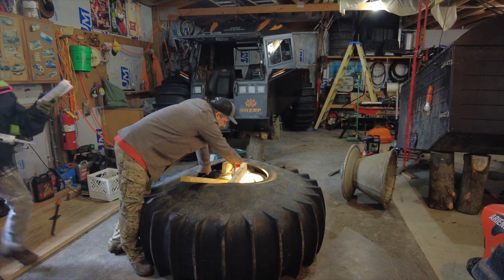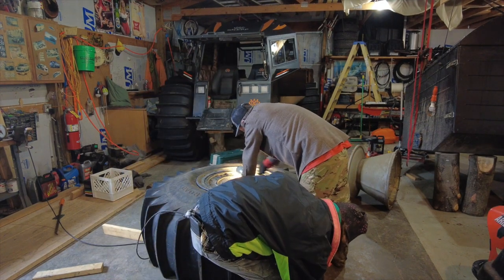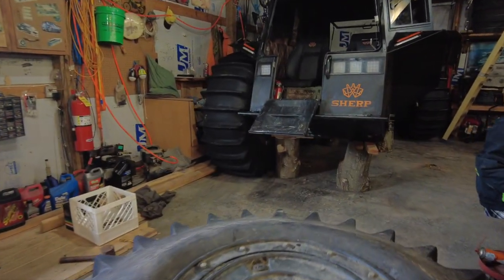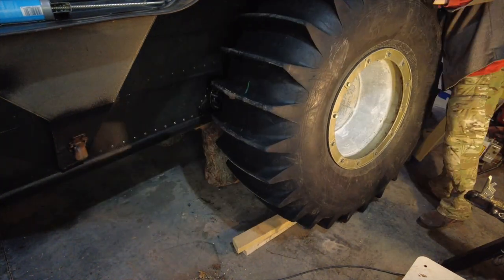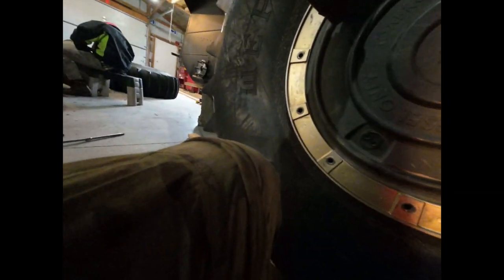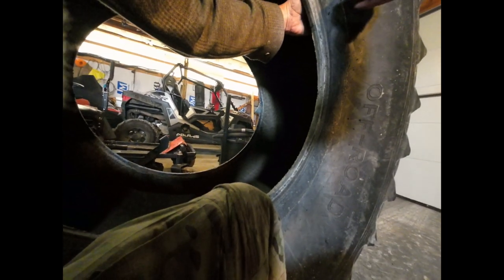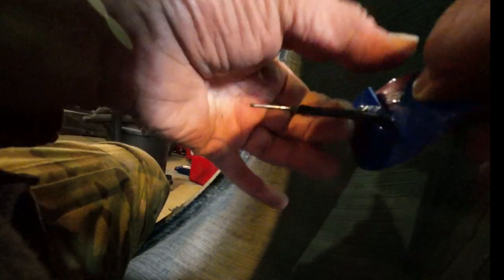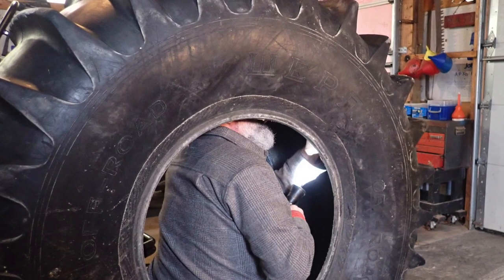SHERP TIRE FLAT from Puncture and Broken Bead Part 2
Unfortunately, I put a hole my Sherp Tire along with breaking the inner bead. In the process of exchanging the Sherp tires with the Sherp Trailer tires. See Sherp tires being removed. Second video of a two part series.